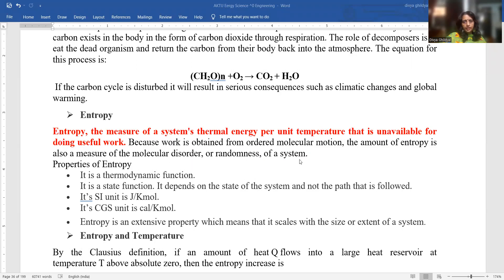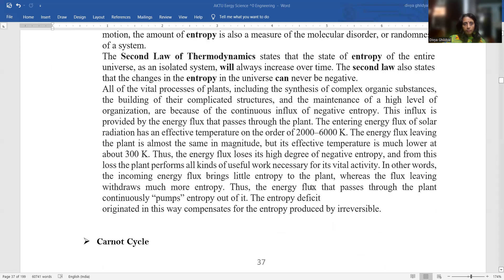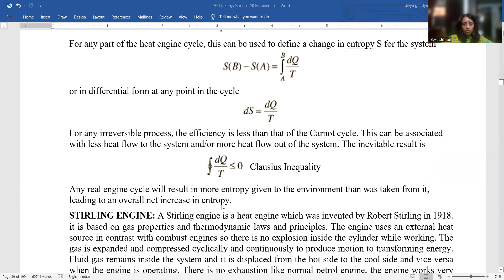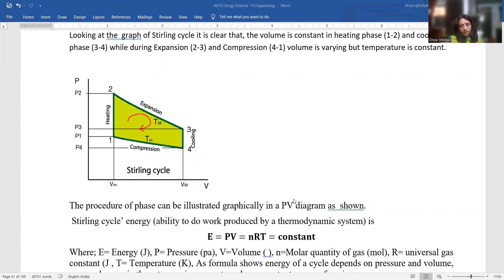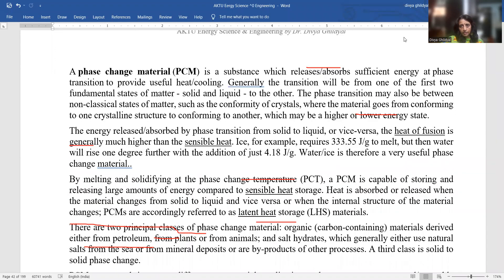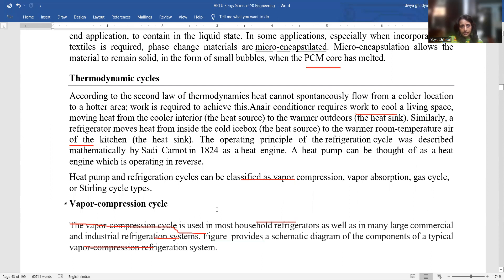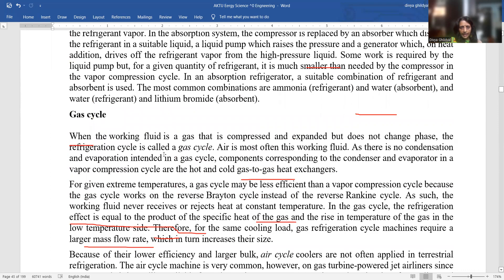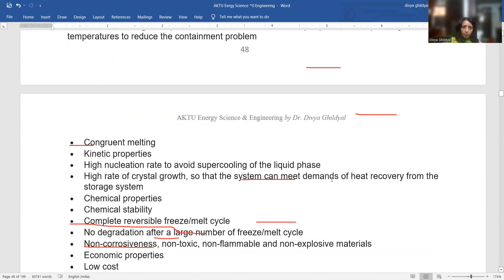AKTU Energy Science & Engineering Energy & Usage (Lecture 4)